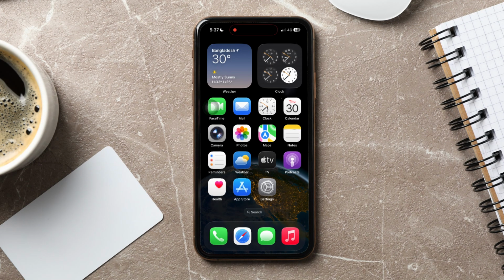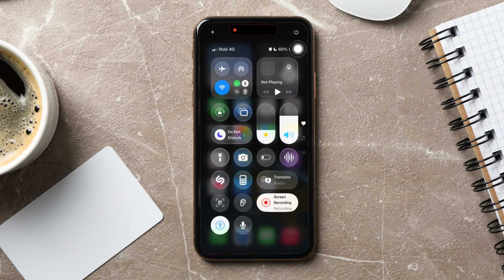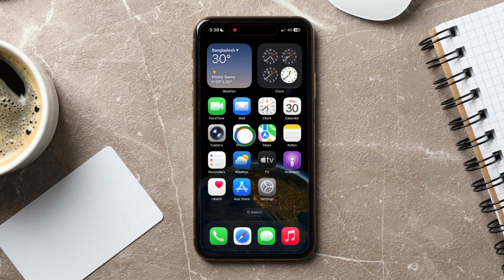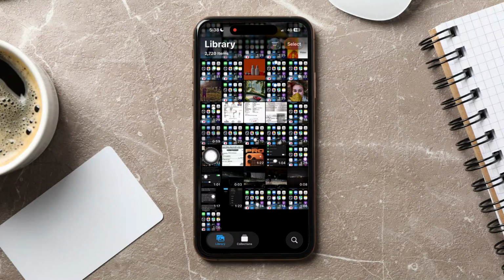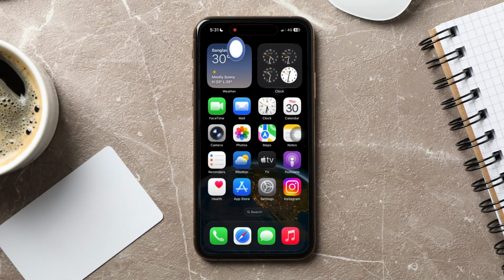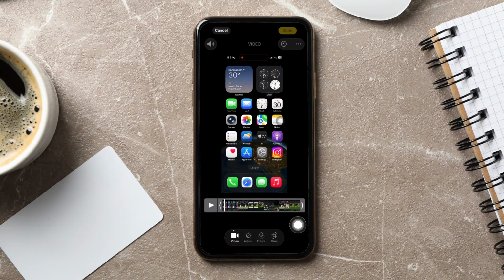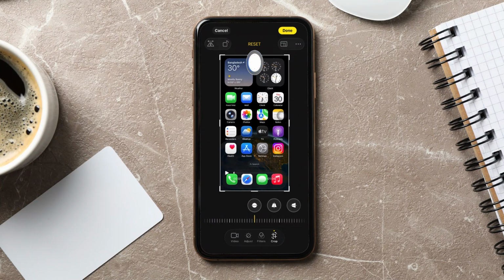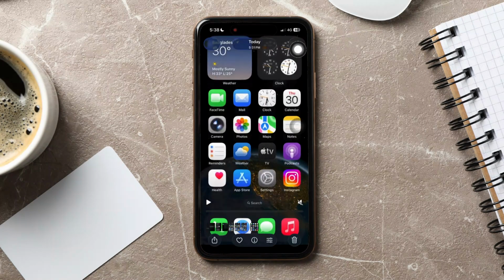How to Hide the Screen Recording Bar on iPhone 2026 (Step-By-Step Tutorial)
In this video, I'll show you exactly how to hide that annoying screen recording bar that appears at the top of your iPhone screen during recordings. You'll discover multiple proven methods to eliminate the red recording indicator so you can capture clean, professional-looking screen recordings without any distractions. I'll walk you through the simple settings adjustments and clever workarounds that work on all iPhone models and iOS versions. We'll cover the built-in iPhone features you can use right now, plus some smart techniques for positioning and timing your recordings to avoid the status bar completely. I'll demonstrate step-by-step how to access the right settings, configure your recording preferences, and use Control Center efficiently to start recordings without the visual interruption. Whether you're creating tutorials, capturing gameplay, or recording app demonstrations, these methods will help you achieve seamless screen recordings that look polished and distraction-free. Perfect for content creators who want their iPhone screen recordings to appear clean and professional every time.